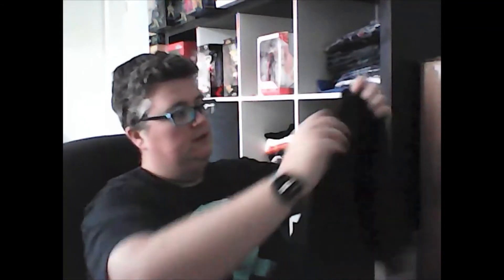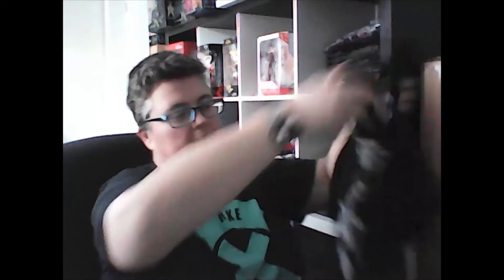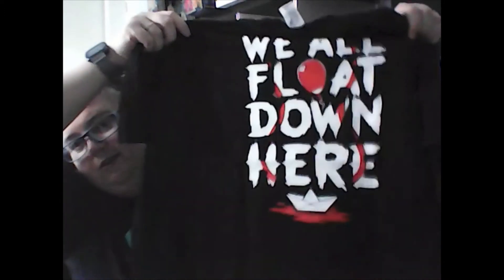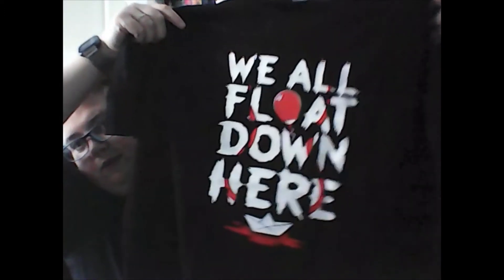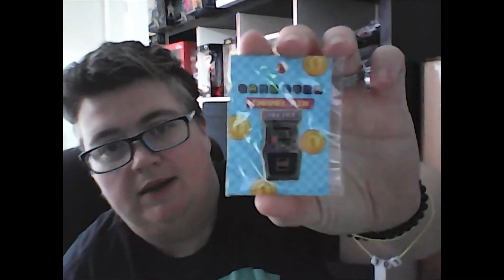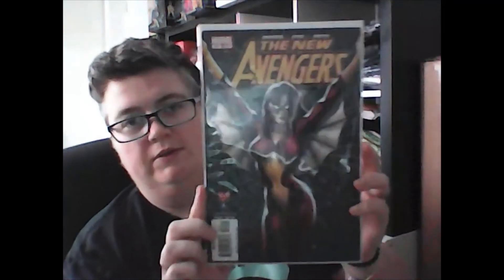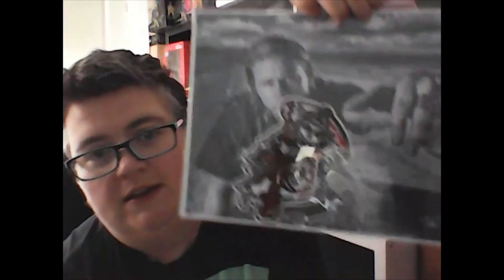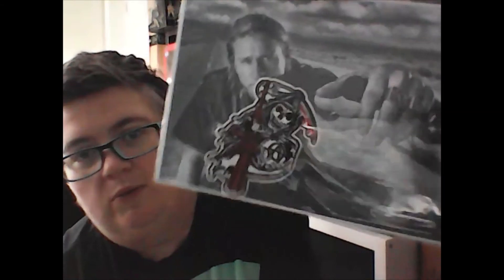Demize Unboxing March 2021